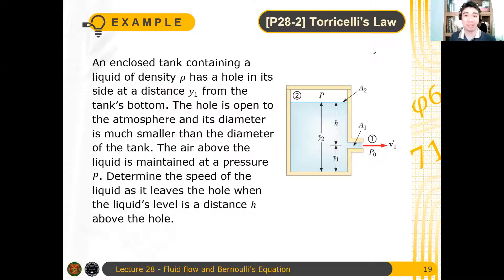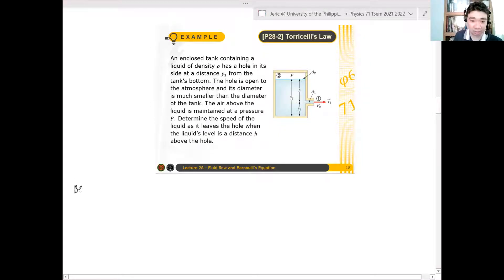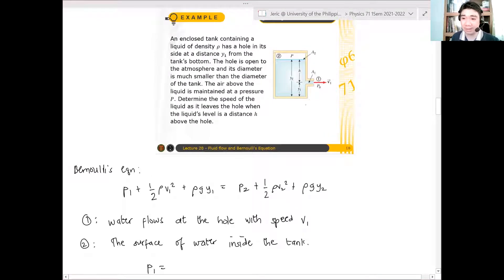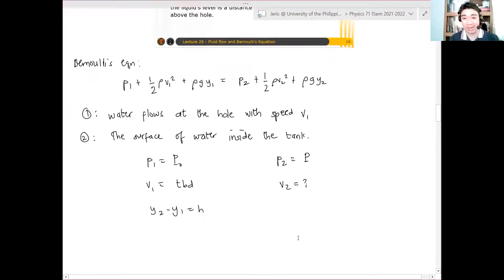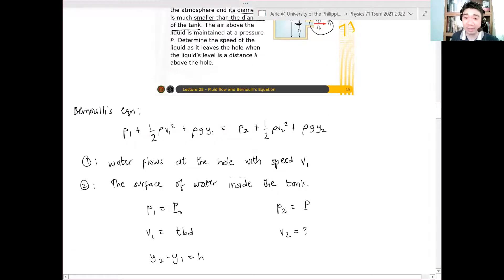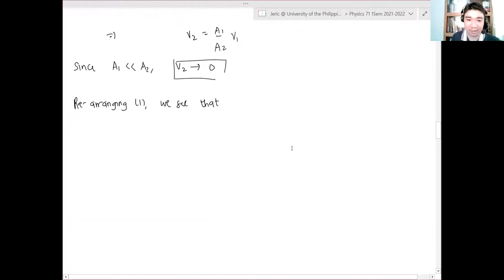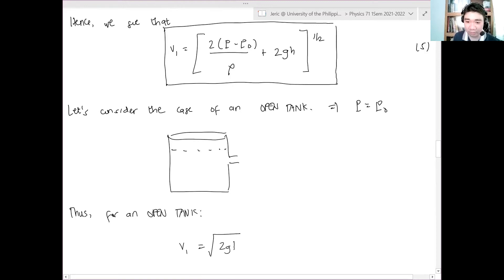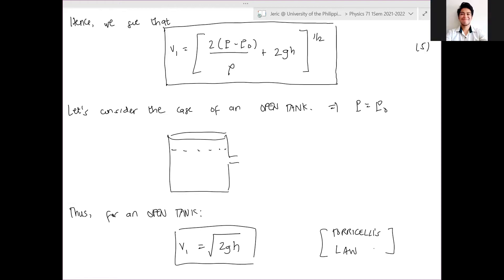Physics 71 Day 28 [Part 6/8] | Example: Torricelli's Law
In this video, we use the continuity equation and Bernoulli's equation to obtain an expression for the speed of a fluid coming out from a small hole poked from a tank.